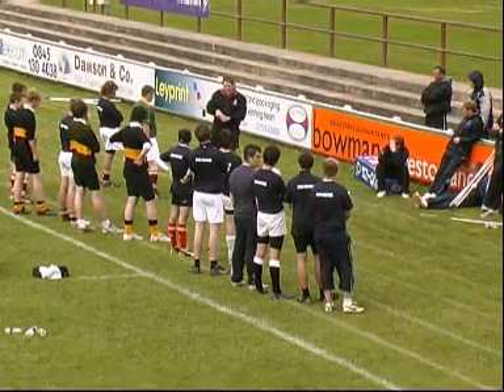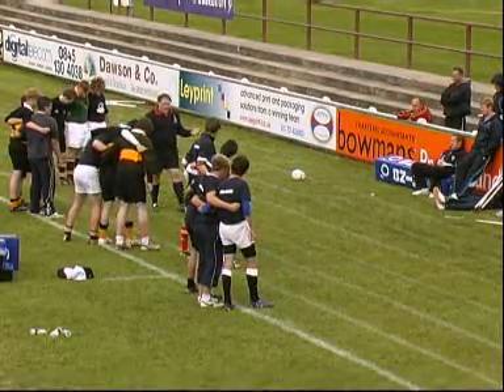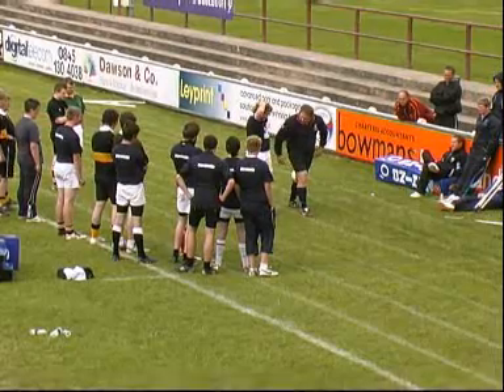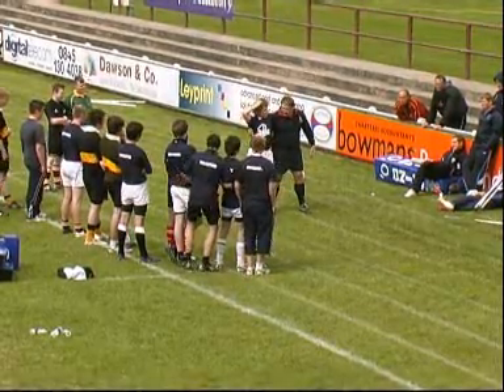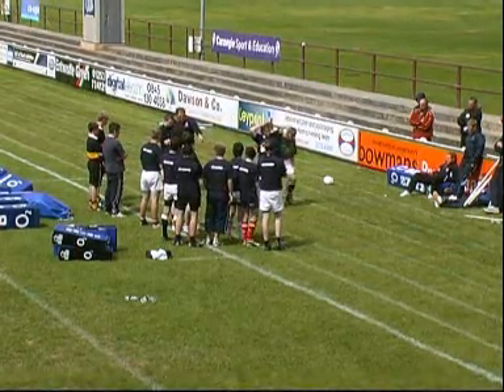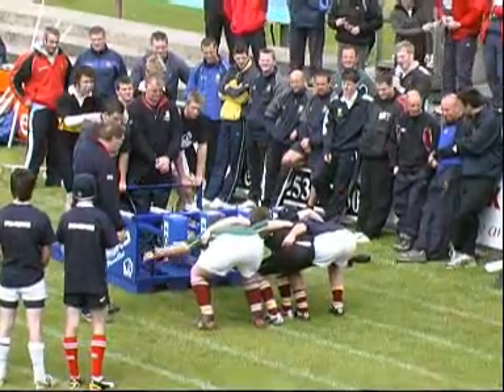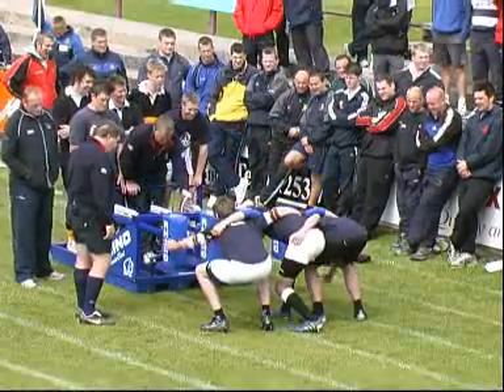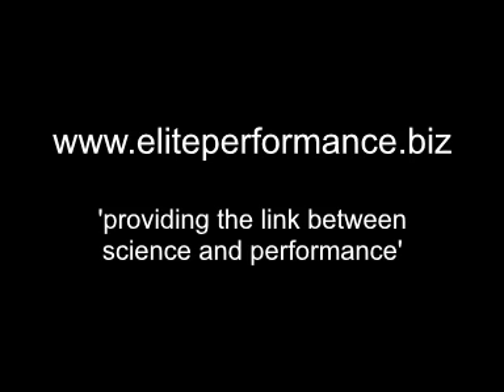Building the Scrum - Front Row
Learn the building of the front row using a walk around bind for stability.